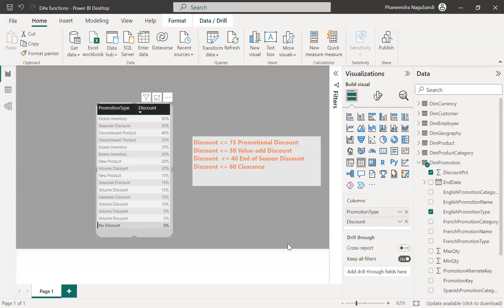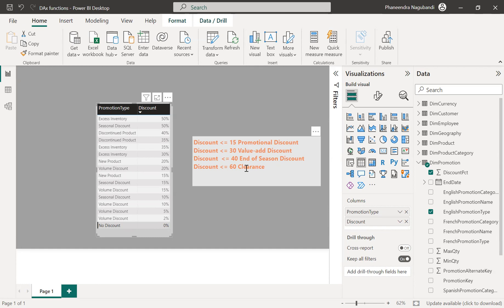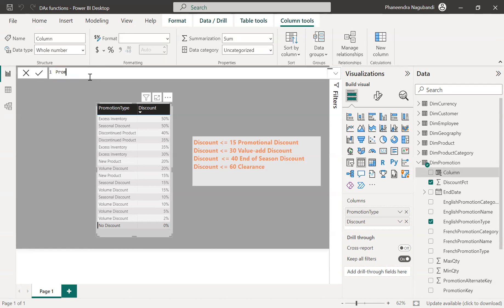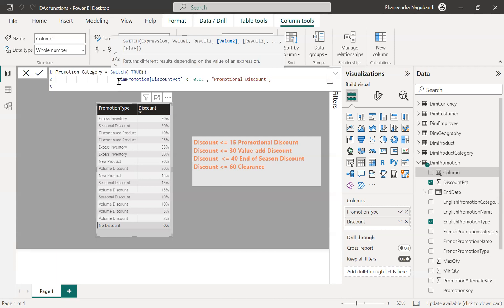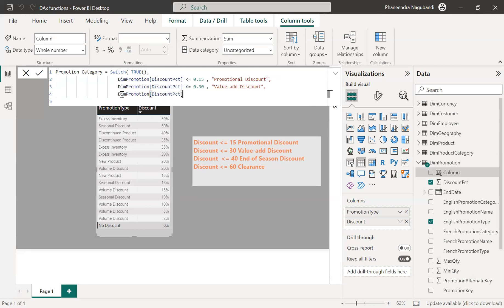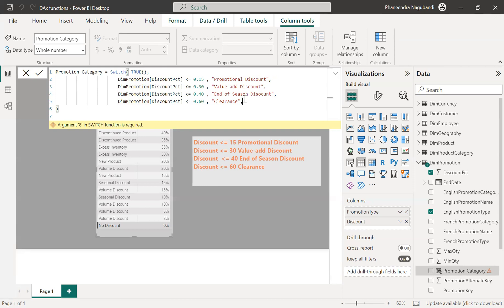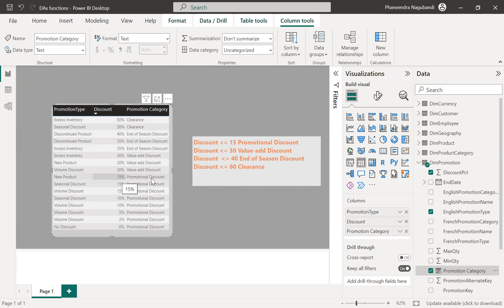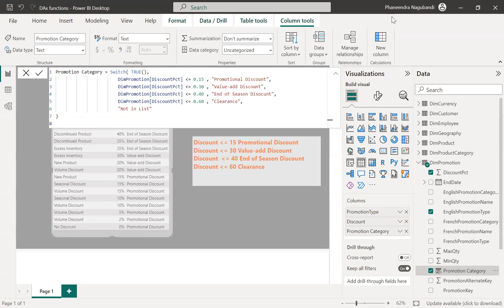Power BI DAX - How to use Switch Function